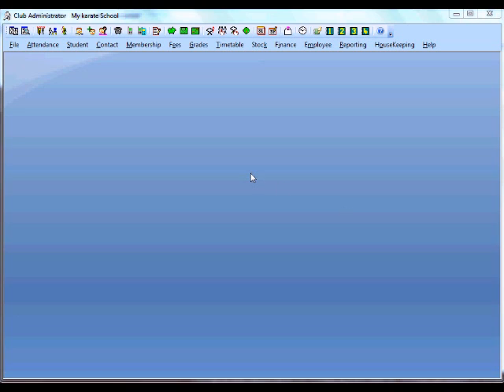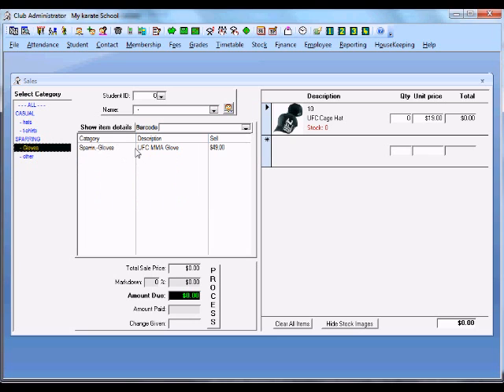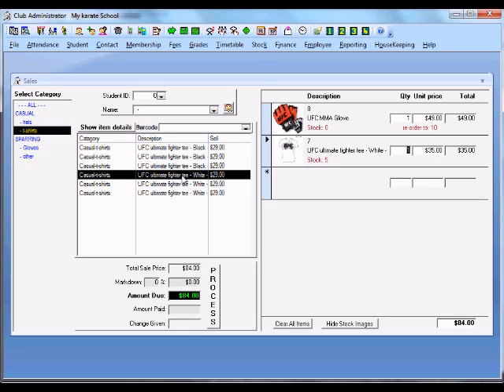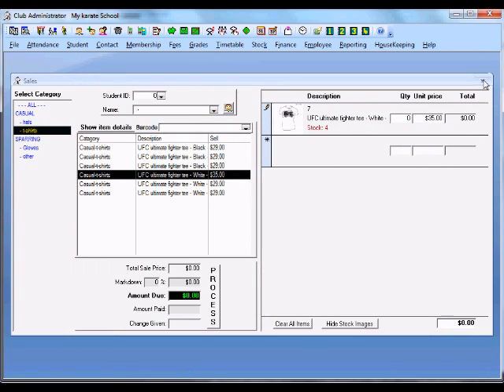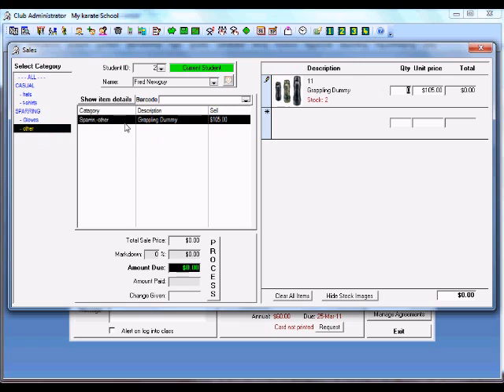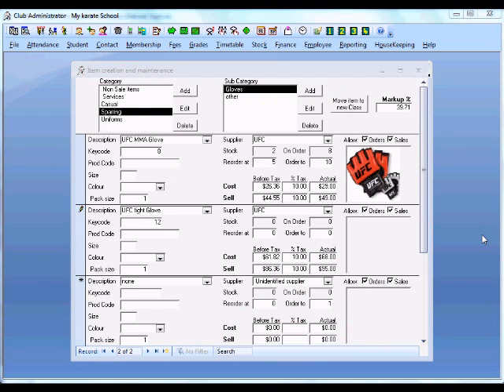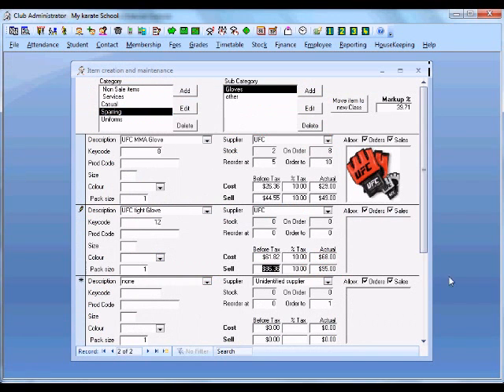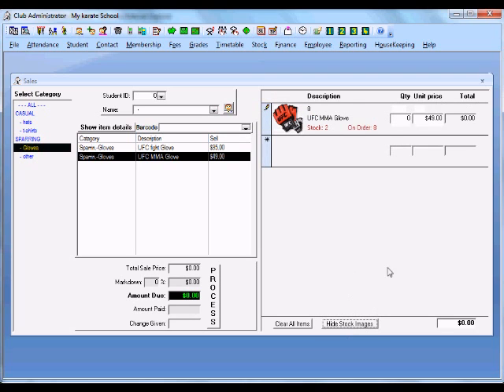Club Administrator - Stock and Sales pt 2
Sales